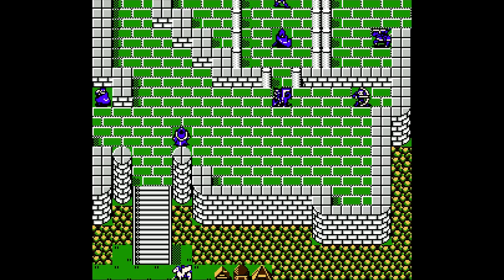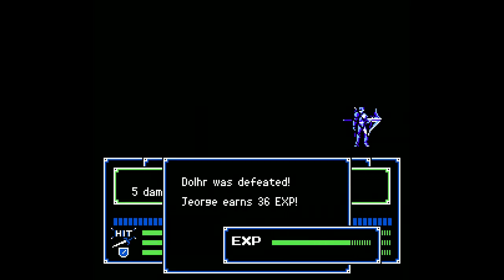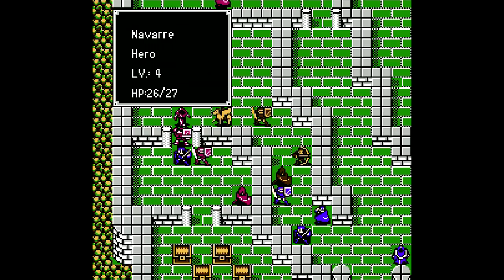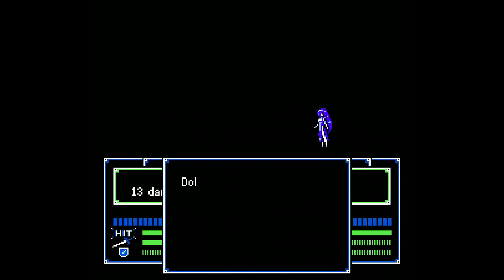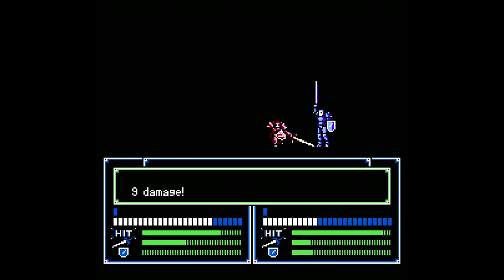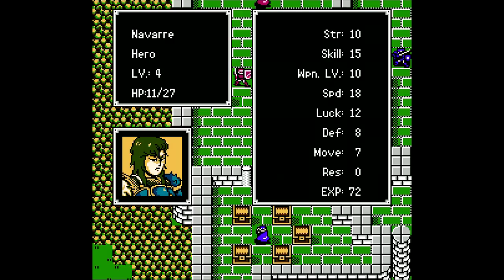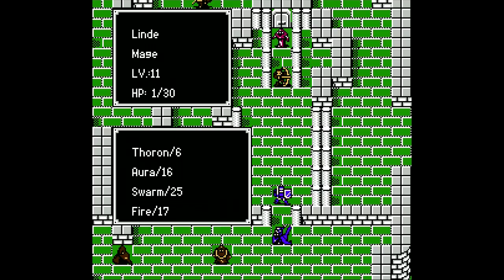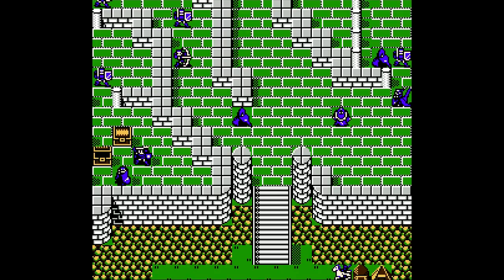Let's Play Fire Emblem (NS) #46 - Dracolord's Stash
In this episode of Fire Emblem: Shadow Dragon & the Blade of Light, we break into the treasury to take back what's rightfully ours.

Shopping List
- Purchase Bridge Key (900)